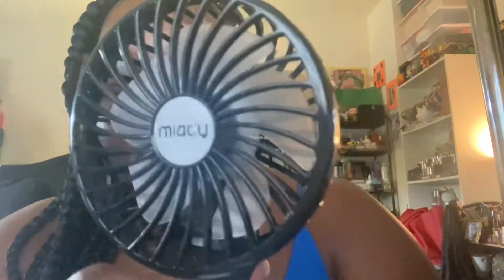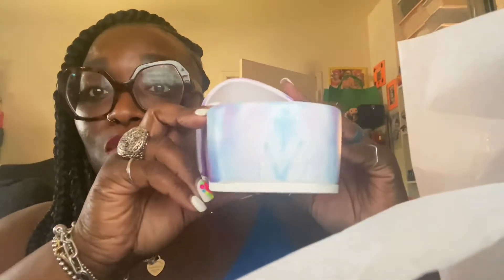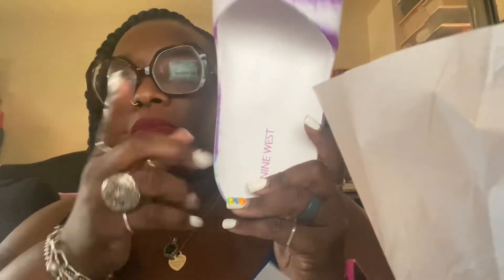Unboxing Amazon and Nordstrom Haul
Also, turn your notifications 🛎 on so you won’t miss a video!

NOTE: Video posting will now be on Sunday, Wednesday, and Friday. Make sure you continue to be SAFE and always Live Life To The Fullest! ❤❤❤💋

*Miady
Upgraded 5000mAh Portable Handheld Fan (3-Speed Fan)

Unboxing Nordstrom:
Nine West Pool Platform Slide Sandal (Women) 10M,
Color Medium PURPLE TIE-DYE